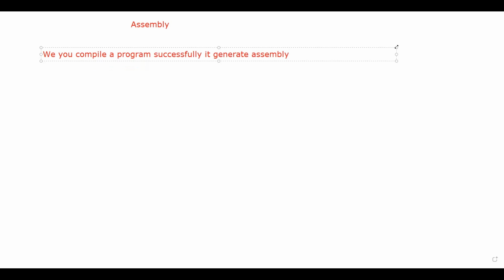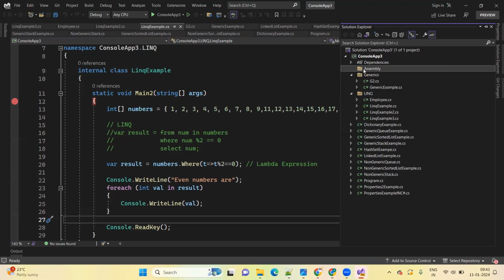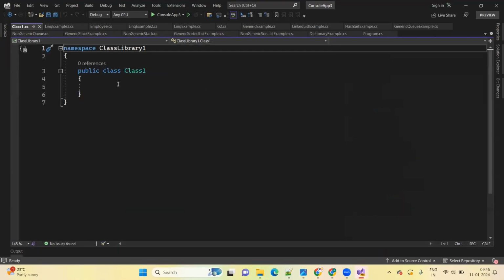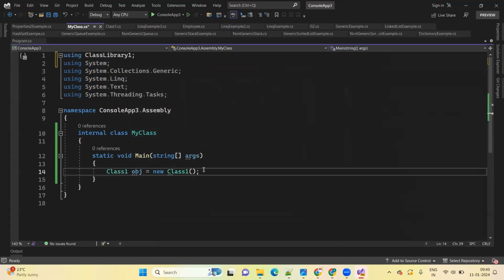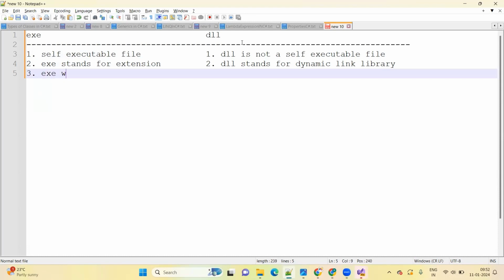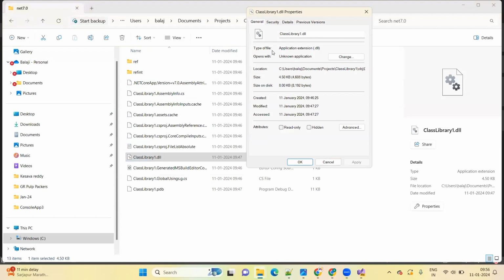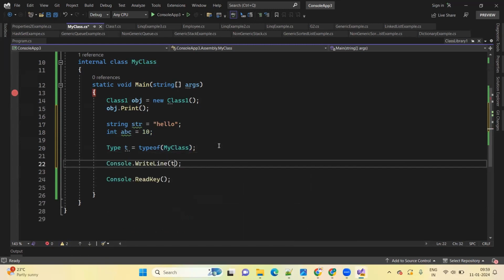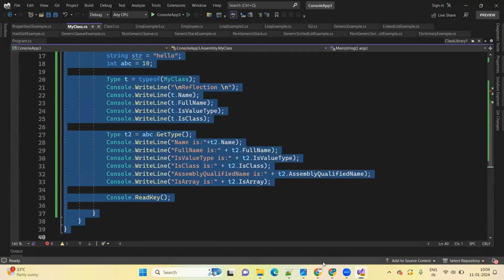Assembly in C#: A Comprehensive Guide for Beginners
Unlock the secrets of Assembly language within C# programming with our comprehensive tutorial! Whether you're a novice or an experienced coder, delve into the fundamentals of Assembly integration in C#. Our step-by-step guide covers everything from basic concepts to advanced techniques, empowering you to optimize performance and enhance your coding skills. Join us on this journey to demystify Assembly in C# and elevate your programming prowess today!

Assembly language,
C# programming,
Low-level programming,
Intermediate programming concepts,
Computer architecture,
Coding optimization,
Performance enhancement,
Software development,
Programming languages,
Machine language,
Binary manipulation,
Memory management,
Instruction sets,
Code efficiency,
Compiler optimization,
Debugging techniques,
Reverse engineering,
System-level programming,
Embedded systems,
CPU architecture,
Software engineering,
Code execution,
Algorithm optimization,
Data manipulation,
Programming fundamentals.